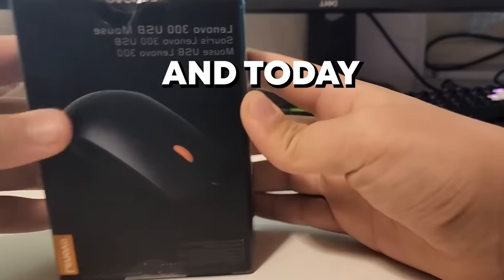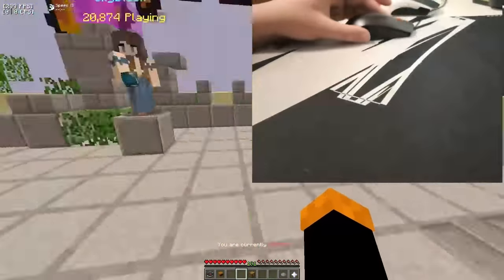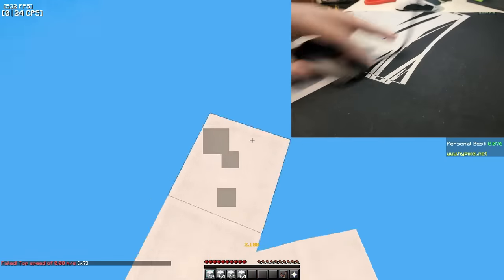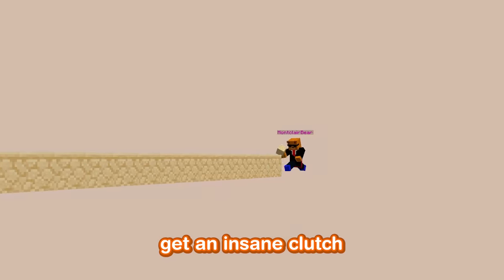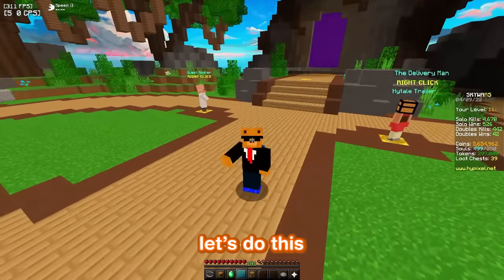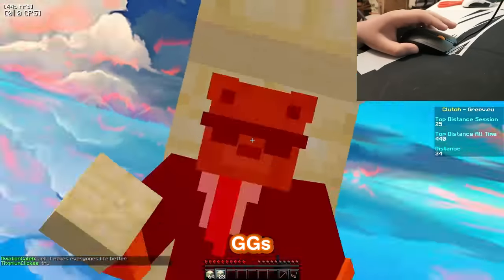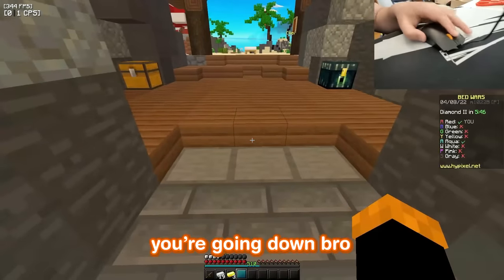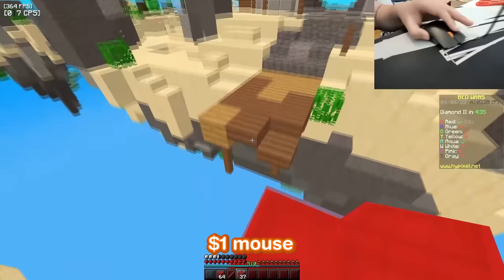Telly Bridging with a $1.00 Mouse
I Bought the Cheapest Drag Clicking Mouse for 1 Dollar!

Inspired by @Derpled

Today, I bought an office mouse and used it to Block Clutch, Telly Bridge, and 1v1 some of your favorite Youtubers! This was a ton of fun, and it was insane the things I could do with a mouse costing a tenth of normal price for mice! At the end I even got a full Telly bridge with the 1$ Mouse, this was insane!